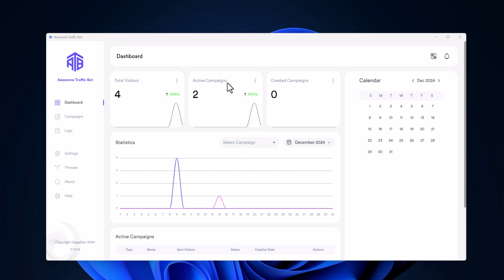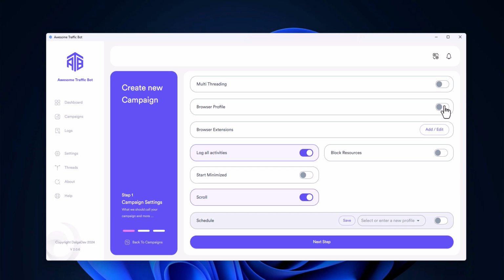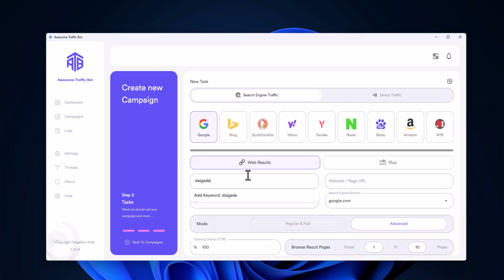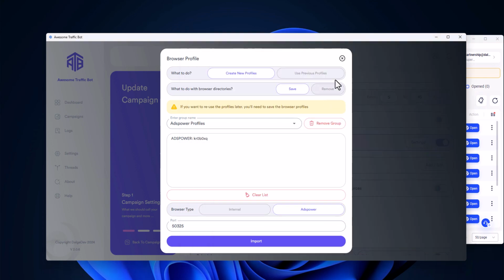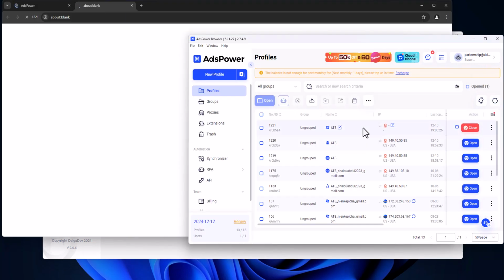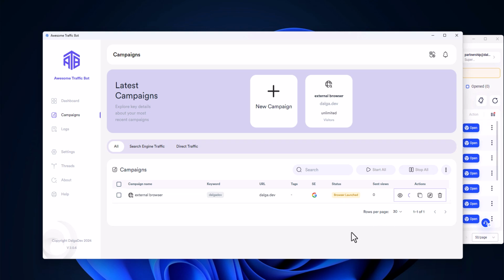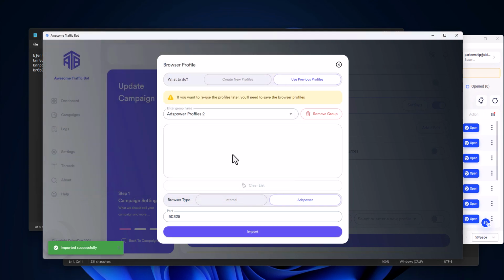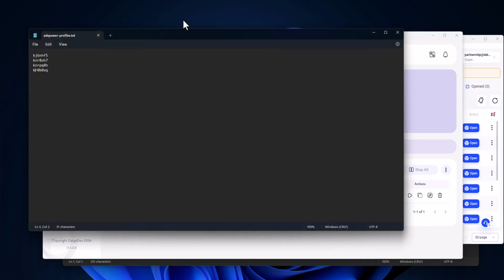AdsPower Profiles in ATB CTR Campaigns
Learn how to integrate Adspower Anti-Detection Browser with Awesome Traffic Bot to enhance CTR manipulation, SEO automation, and traffic generation. If you already have AdsPower Profiles or want to use their services with our application, this is for you.

This tutorial walks you through setting up Adspower mode in ATB, creating & managing profiles, and seamlessly running campaigns with ATB and AdsPower.

DalgaDev

Table of contents:
00:00 – Intro & Overview of Awesome Traffic Bot + AdsPower
00:42 – Setting Up AdsPower
01:20 – Creating a Campaign in ATB
03:35 – Running Campaigns with AdsPower
05:00 – Profile Management
07:40 – Importing AdsPower Profiles
09:30 – Final Thoughts & Wrap-Up